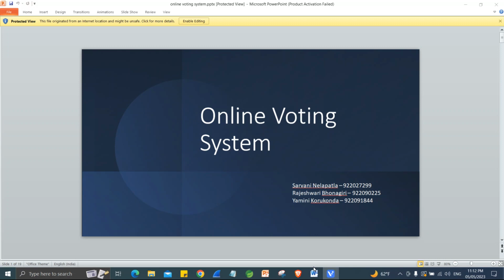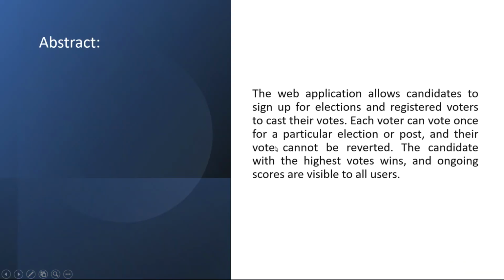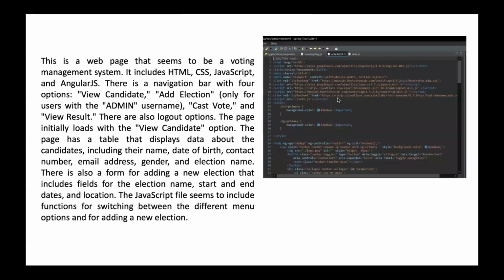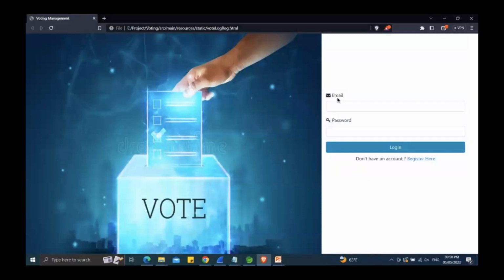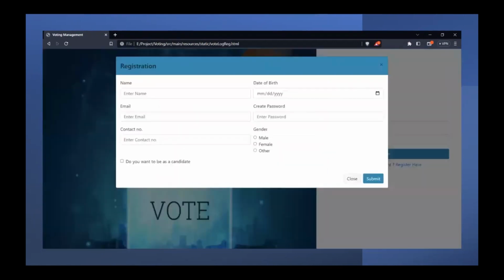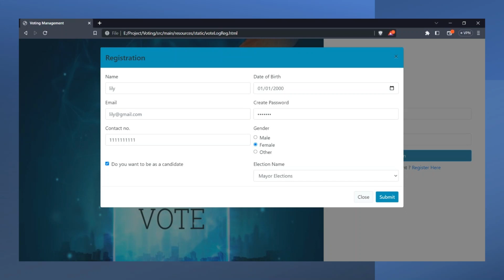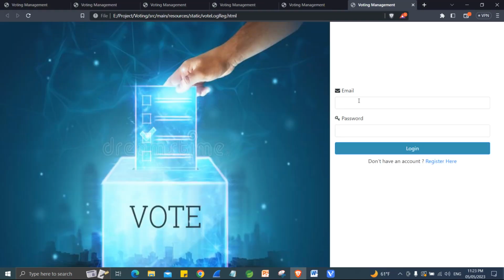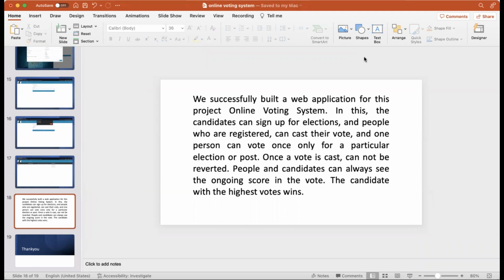Online Voting System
This is our Final Project in the Course work- Software Engineering-CS 585
Under the Guidance of Professor Dr. Chunying ZHAO
Project Team Members:
Rajeshwari Bhonagiri
Yamini Korukonda
Sarvani Nelapatla